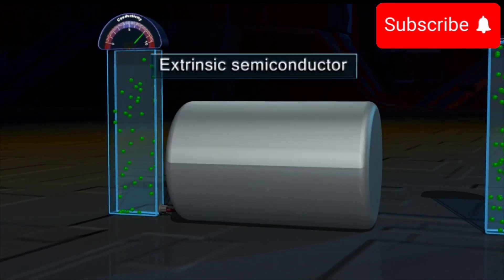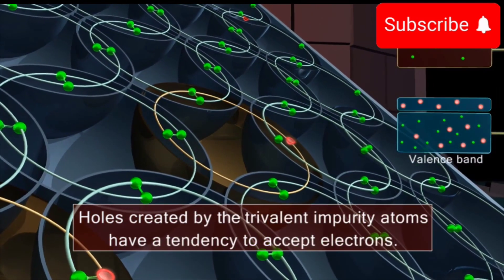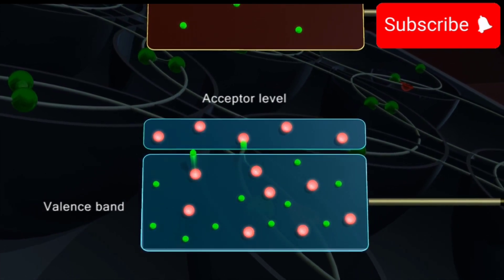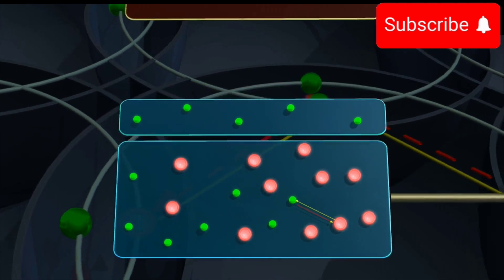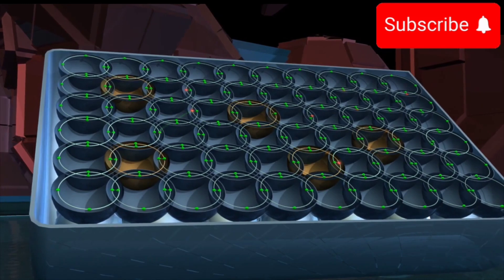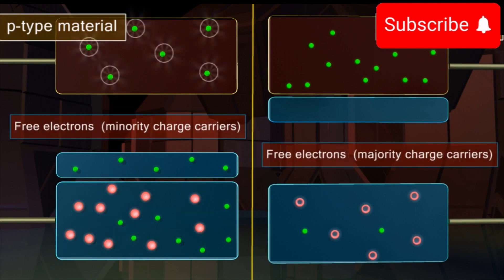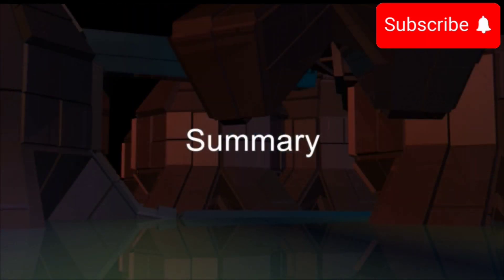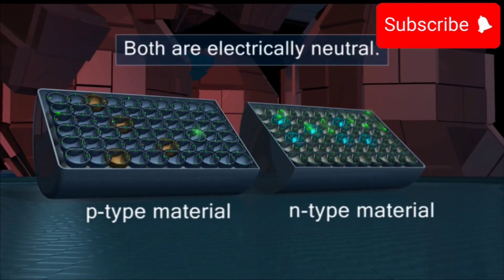Episode 2 | Extrinsic semiconductors | Extrinsic semiconductors animation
"Extrinsic Semiconductors"

*Title:* "Extrinsic Semiconductors Explained: Doping, Types, and Applications"

*Description:*

"Unlock the secrets of extrinsic semiconductors! In this video, we dive into the world of doped semiconductors, exploring their properties, types, and real-world applications.

*Topics Covered:*

1. Introduction to Extrinsic Semiconductors
2. Doping Process: Donors and Acceptors
3. Types of Extrinsic Semiconductors:
    - N-Type Semiconductors
    - P-Type Semiconductors
4. Applications:
    - Electronic Devices (Transistors, Diodes)
    - Solar Cells
    - Optoelectronics
5. Comparison with Intrinsic Semiconductors

*Key Takeaways:*

- Understand the concept of doping and its effects
- Learn about N-Type and P-Type semiconductors
- Discover the various applications of extrinsic semiconductors

*Timestamps:*

0:00 - Introduction
2:30 - Doping Process
6:45 - N-Type Semiconductors
11:10 - P-Type Semiconductors
16:30 - Applications
22:50 - Conclusion

*Comment* below with your questions or suggestions for future videos.

- Extrinsic Semiconductors
- Doped Semiconductors
- N-Type Semiconductors
- P-Type Semiconductors
- Electronic Devices
- Solar Cells
- Optoelectronics
- Semiconductor Physics